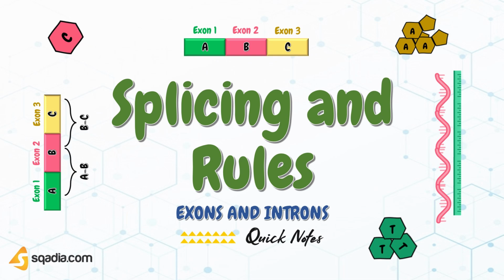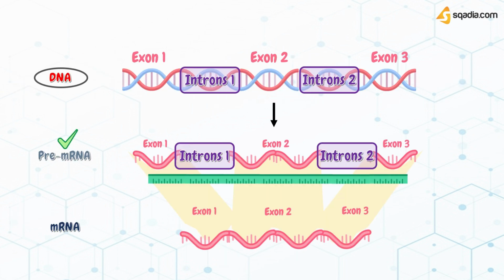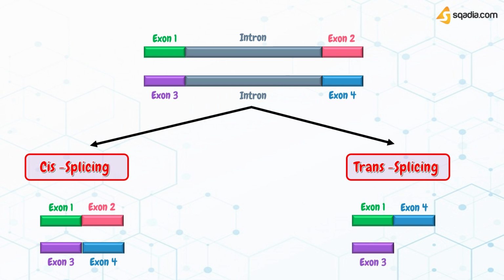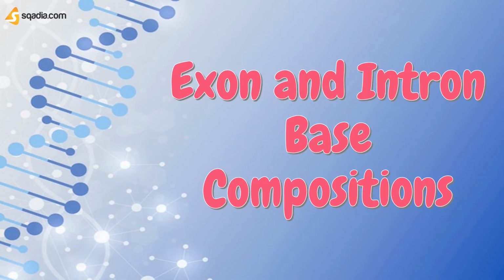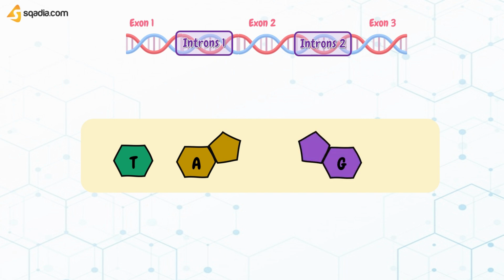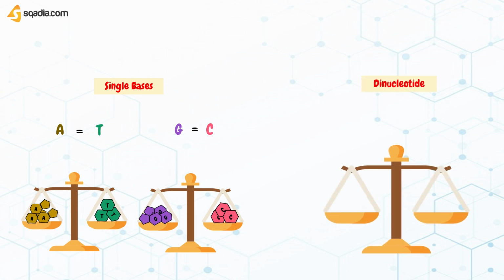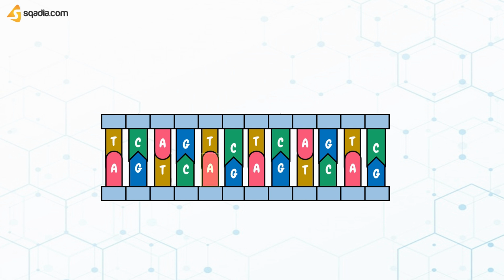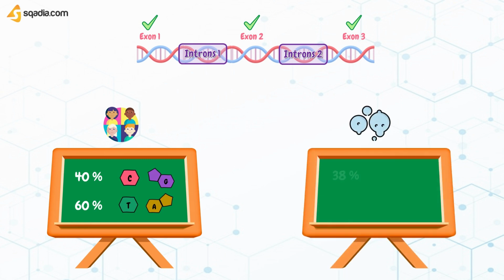Exons and lntrons | Splicing and Rules | Medical Genetics for Students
👉 What are introns and exons? In this genetics video, we will give you the answer. Learn about gene coding, Extron vs Introns, DNA to mRNA, and eukaryotic gene expression.

▬ 📌 Exons and Introns ▬▬▬▬▬▬▬▬▬▬
Interrupted genes are expressed via a precursor RNA having both exons and introns. Introns are removed when the exons are spliced together. The mature mRNA has only the sequences of the exons.
🟠 DNA is a sequence of nucleotide
🟠 RNA is a sequence of nucleotide
🟠 A polypeptide is a sequence of amino acid

👉 Steps of Formation of Polypeptides
🔵 Transcription
🔵 Splicing
🔵 Transport
🔵 Translation

👉 Exons
Exons are the sequences retained in the mature RNA product. A mature transcript begins and ends with exons that correspond to the 5′ and 3′ ends of the RNA.

👉 Introns
Introns are the intervening sequences that are removed when the primary RNA transcript is processed to give the mature RNA product.

▬ 📌 Exon and Intron Base Compositions Differ ▬▬▬▬▬▬▬▬▬▬
Exon and Intron Base Compositions Differ using four rules:
🟢 First Party Rule
🟢 Second Party Rule
🟢 Cluster Rule
🟢 GC Rule

👉 First Party Rule
Base adenine in one strand of the DNA duplex is matched by a complementary base thymine in the other strand, and base guanine in one strand of the DNA duplex is matched by a complementary base cytosine in the other strand.

👉 Second Party Rule
There are equal amounts of adenine and thymine, and equal amounts of Cytosine and Guanine, in each single strand of the duplex.

👉 Cluster Rule
This cluster rule as applied to exons is that the purines, adenine, and guanine, tended to be clustered in one DNA strand of the DNA duplex (usually the non-template strand) and these are complemented by clusters of the pyrimidines, thymine, and cytosine, in the template strand.

👉 GC Rule
There is the guanine-cytosine rule, which is that the overall proportion of guanine-cytosine in a genome or guanine-cytosine content) tends to be a species-specific character.

👉 Eukaryotic Genes show Extensive Variation
Most multicellular eukaryotic genes are interrupted, but the introns vary enormously in both number and size. The following has introns:
🔴 mRNA
🔴 tRNA
🔴 rRNA
🔴 Polypeptides
🔴 Archaea
🔴 Bacteria
🔴 Bacteriophages